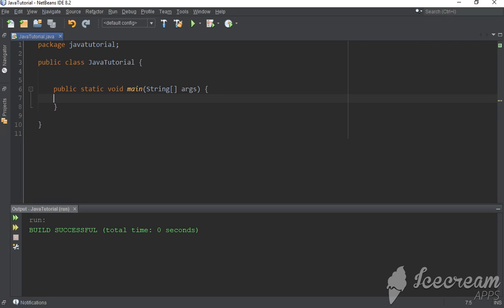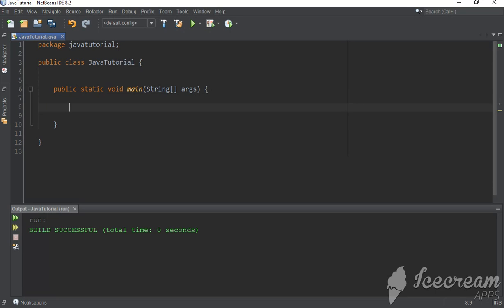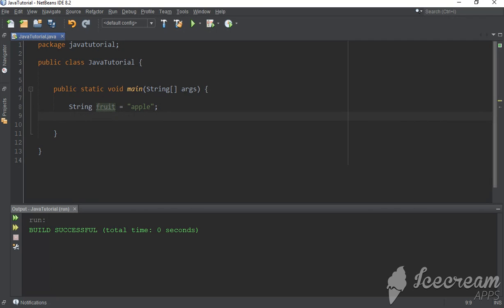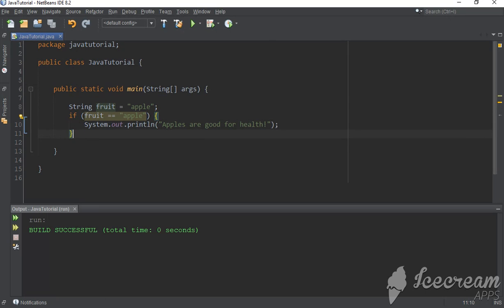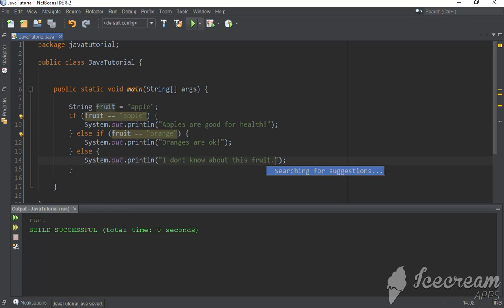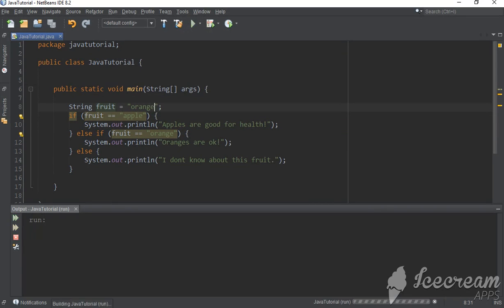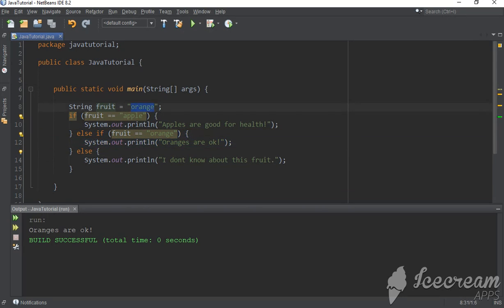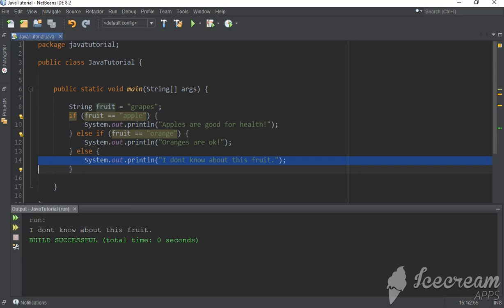Java Programming Tutorial - IF/ELSE - | 04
In this tutorial, we will learn about how to allow the computer to make decisions!
If/else if/else is a conditional statement in Java that is used to make decisions. We create a simple program to do that!